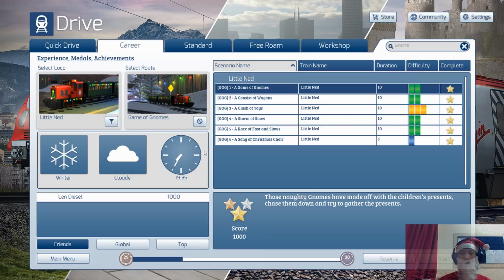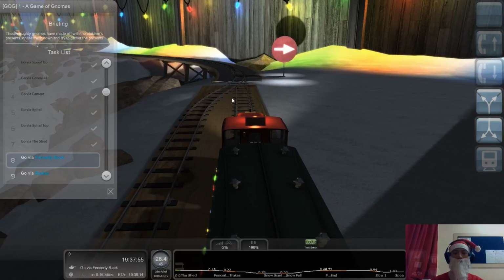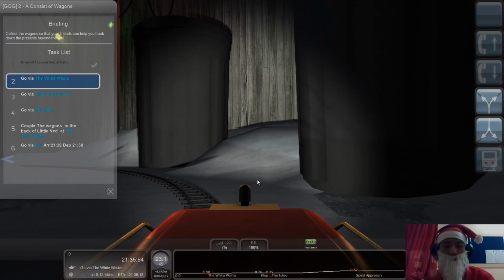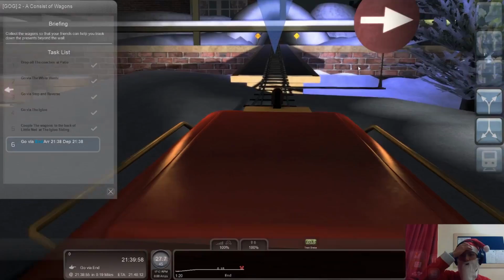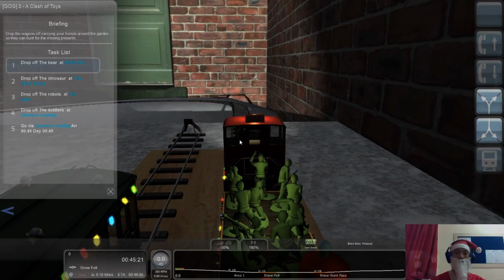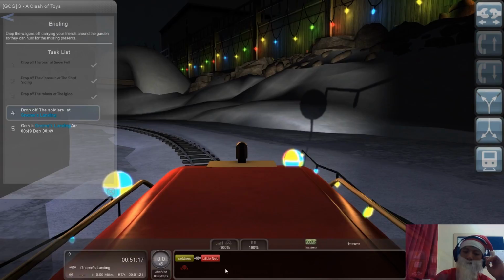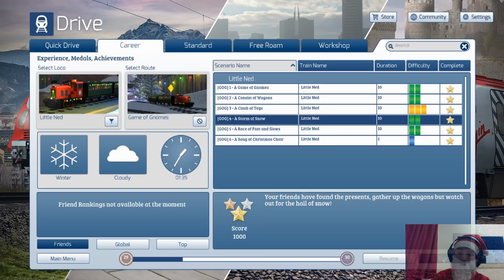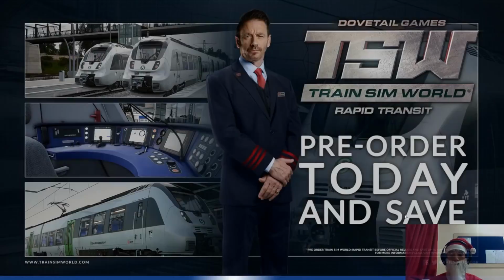[Christmas] Len Diesel: Let's Play Train Simulator - Game of Gnomes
This DLC came out years ago, but good things never get old. In this video, Lenny plays all the scenarios in this add-on, which isn't a lot tbh.

Game: Train Simulator 2018
Route: Game of Gnomes
Rolling stock: Little Ned